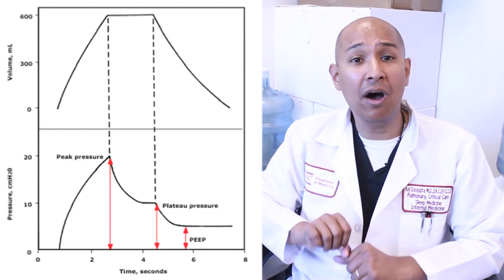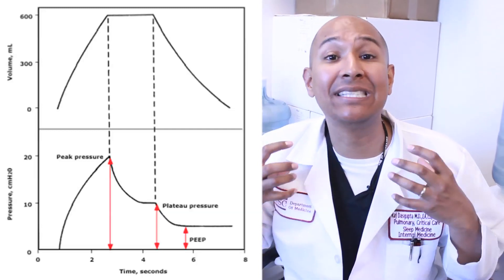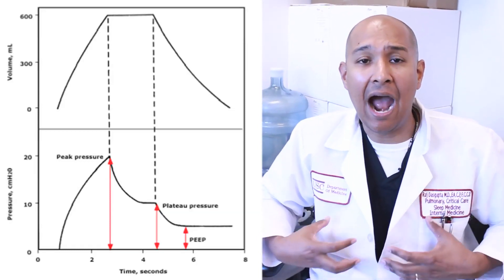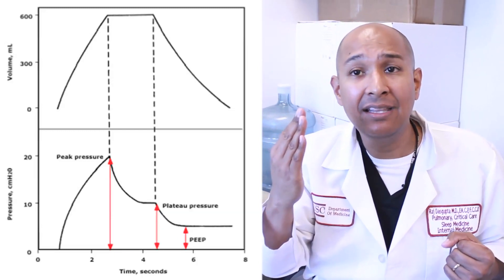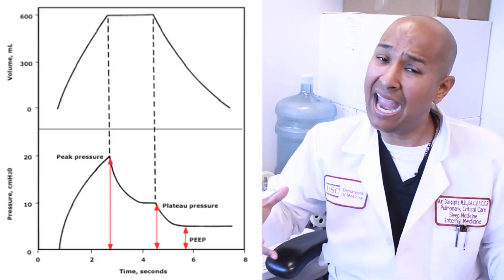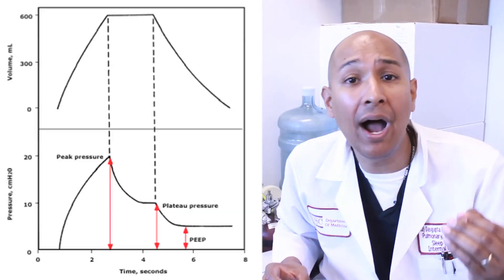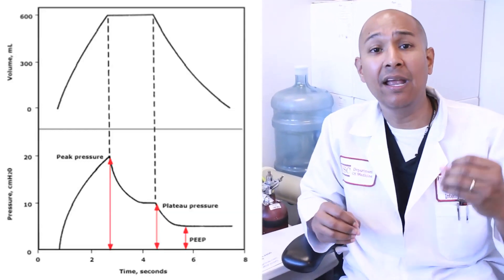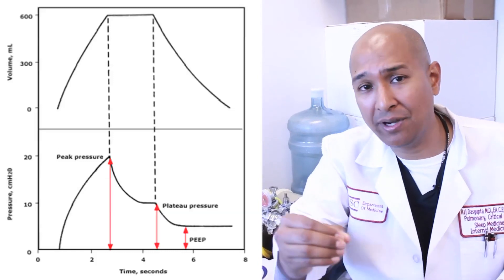Peak & Plateau Pressures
BOARDS TO WARDS: Peak & Plateau Pressure